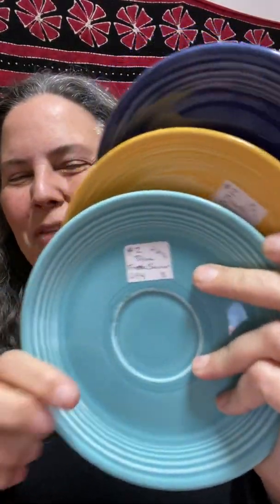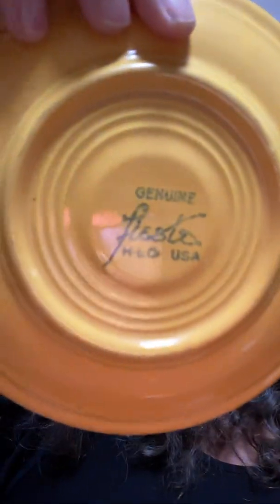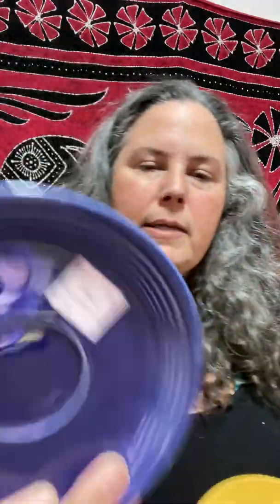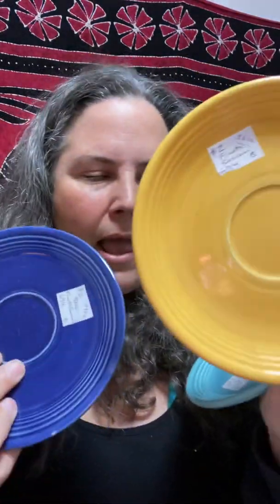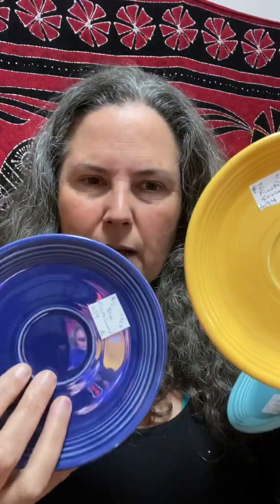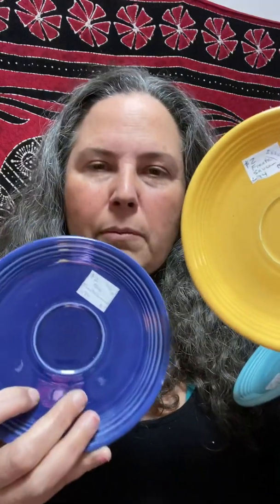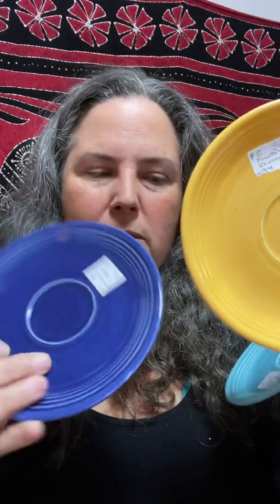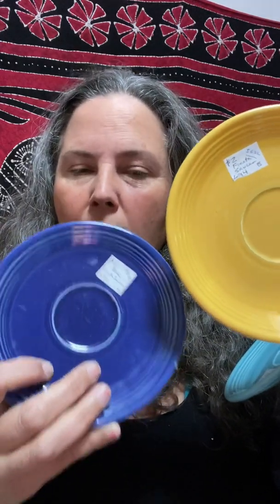Lead Poisoning Prevention: Testing consumer goods - vintage Fiesta dishes with high levels of Lead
Lead in Fiestaware Dishes
Related links
1. The Fiestaware category of posts on the blog
2. A really good example of a FiestaWare dish
3. What I use for testing for Lead:
4.Why it is a problem if pottery has Leaded glaze:
5. How to search the Lead Safe Mama Blog (video)
6. How to send an item to me for testing and reporting on the blog)

Videos by Tamara Elise Rubin, aka Lead Safe Mama, filmmaker and environmental activist from Portland, Oregon - USA. Please check out and follow LeadSafeMama on Facebook, Twitter & Instagram. Keywords: Lead poisoning, Lead Poisoning Prevention, Lead Safe Work Practices in Renovation, Lead in Consumer Goods, LeadPoisoning LeadPoisoningPrevention, Pb, Lead (Pb), Toxic Lead, How to protect kids from Lead Poisoning, Videos about Lead Poisoning, Childhood Lead Poisoning, Childhood Lead Poisoning Prevention.